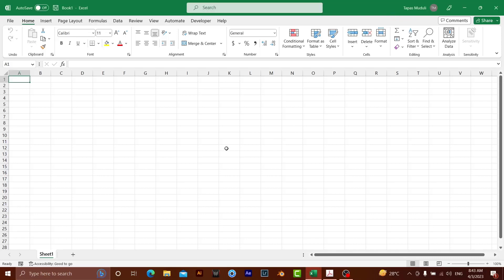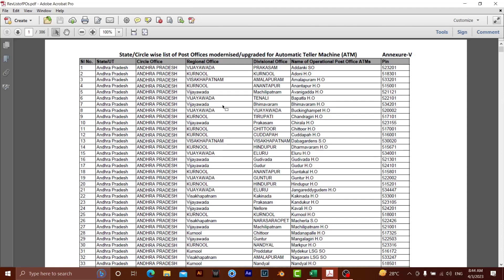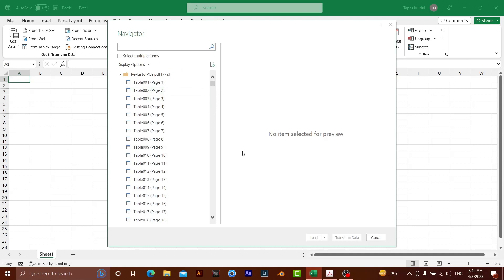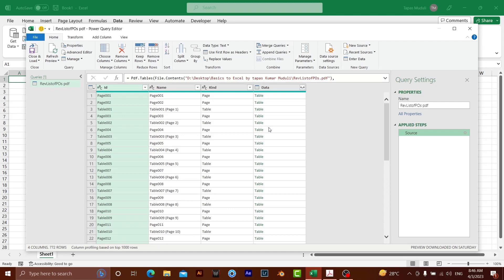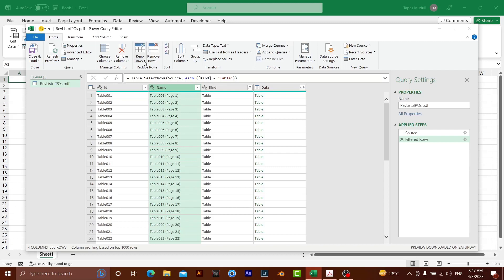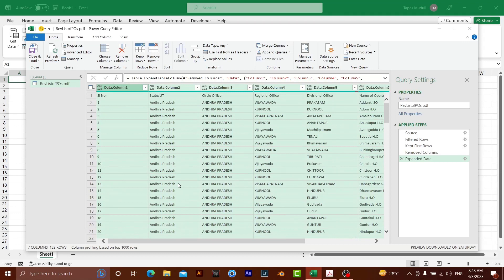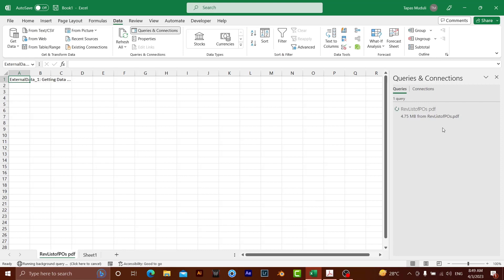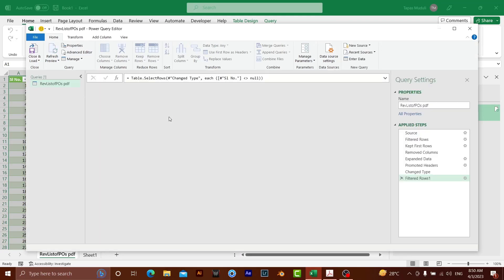How to Insert a PDF File into Microsoft Excel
Welcome to this Excel tutorial on how to insert a PDF file into Microsoft Excel. In this tutorial, we will guide you through various methods to insert a PDF file into an Excel sheet. Whether you're using Excel 2019 or any version of Microsoft Excel, we'll cover Excel tips and tricks to help you add PDF files to your Excel documents. You'll learn how to insert a PDF file in Excel using the Insert Object feature, how to attach a PDF file in Excel, and how to hyperlink multiple PDF files in Excel. We'll also show you how to insert a PDF into Excel as an image and embed multiple PDF files in Excel. Plus, we'll walk you through how to insert a multiple-page PDF into Excel. So, if you're looking to learn how to insert a PDF file in Excel, then this Excel tutorial is for you!